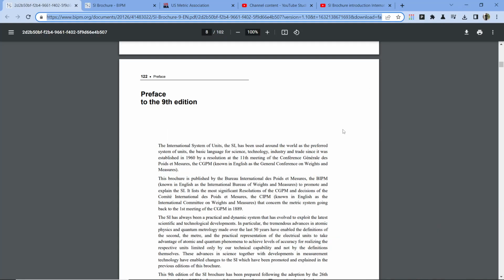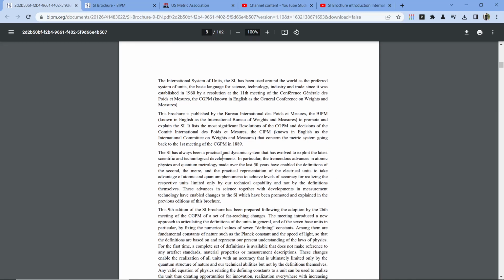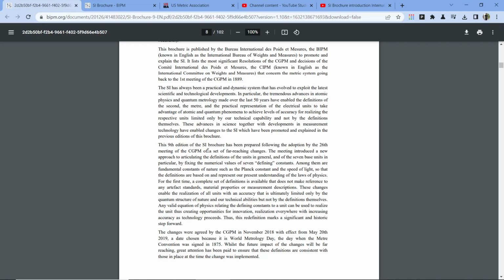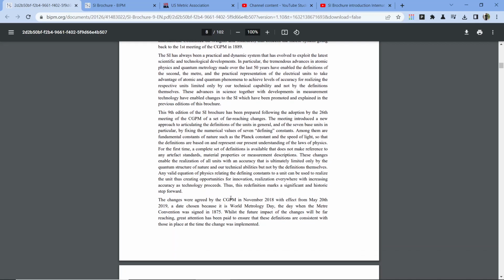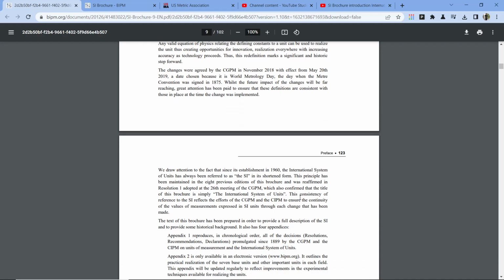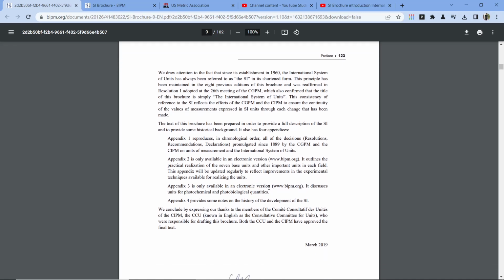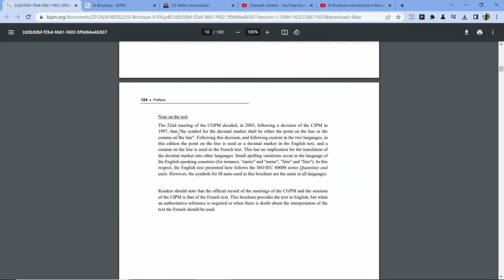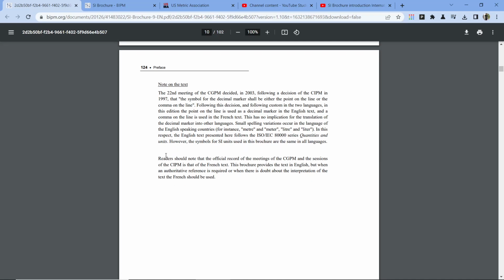SI Brochure International System of Units 9th edition Preface published by BIPM in 2019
I read the preface from the 9th edition of the SI Brochure 9th edition for the International System of Units that was revised on 20 May 2019 out loud. The document is published by the International Bureau of Weights and Measures